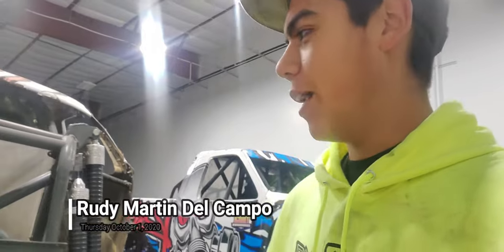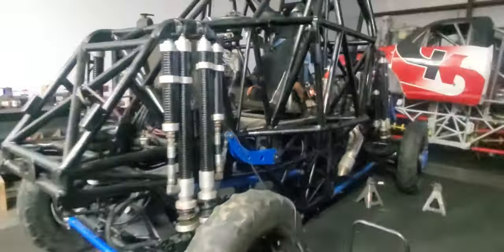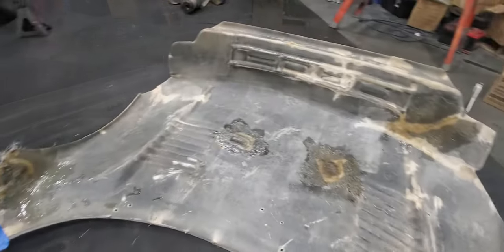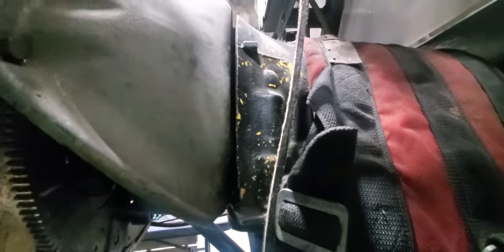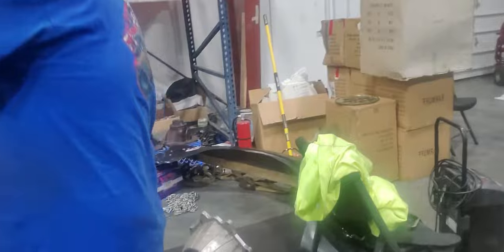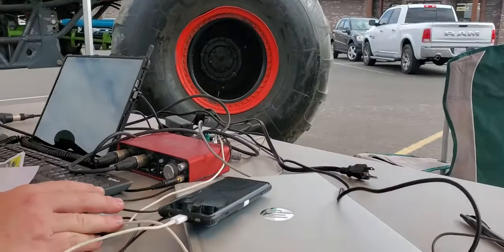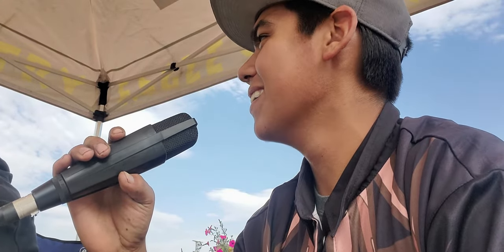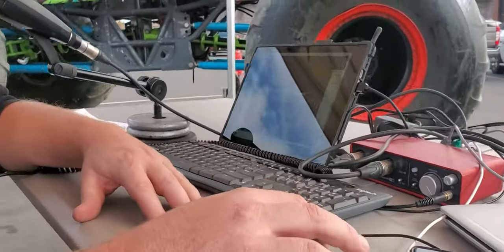Hard Work is Paying Off ! (Rudy Vlog #2)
Last few weeks out of the year, I get a drivers seat in Hangloose. After over 3 years of Crewing I can proudly say I earned this huge step. This was in Vernal, Utah "Octorber 3rd". The weekend was short lived but it happens and it was a blast to get my friends, family and Team mates excited for my oppertunity.
Id couldn't have got here without the bridges Ive crossed from working with JR McNeals: Razin Kane Monster Trucks, Tyler and Travis Groth "MIRROR IMAGE RACING" and The Swanson at "OBSESSION RACE TEAM". Noe being apart of TEAM THROTTLE MONSTER since July 2020 this year. I have been having a blast with this team as this team is growing and loving what they do to perform the best shows they can . Thanks to Mike Christensen and Paul  Jensen owners ofTeam Throttle Monster for having me on bored.

My next vlog will be on in the next couple days, and it will be some clips of my next show that happend last Saturday (October 9th) in Dodge City that I really got a shakedown of driving and got some huge air in freestyle.